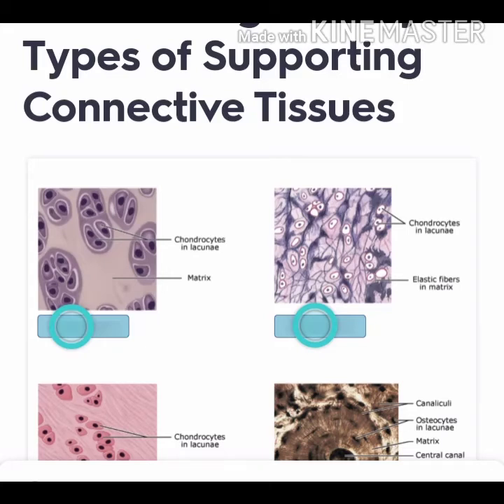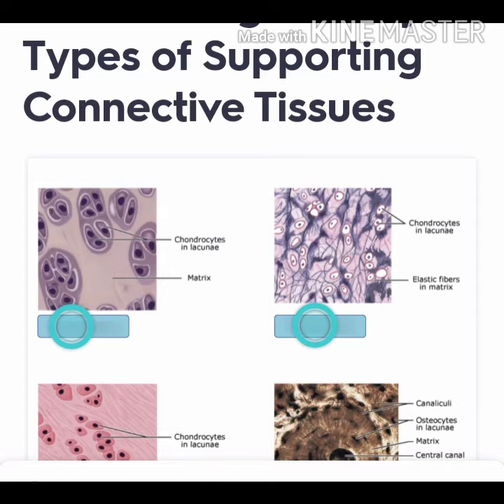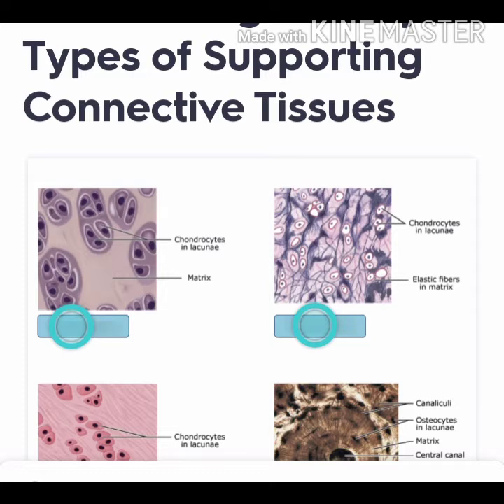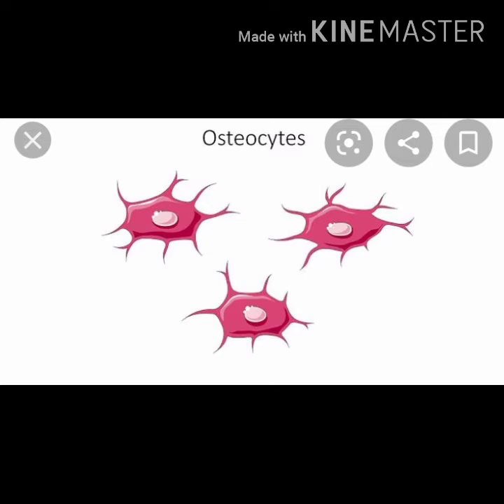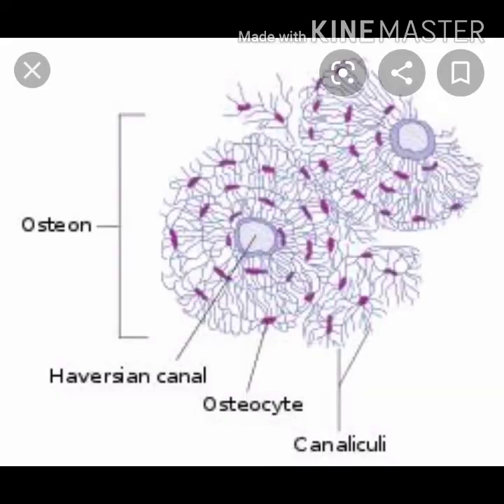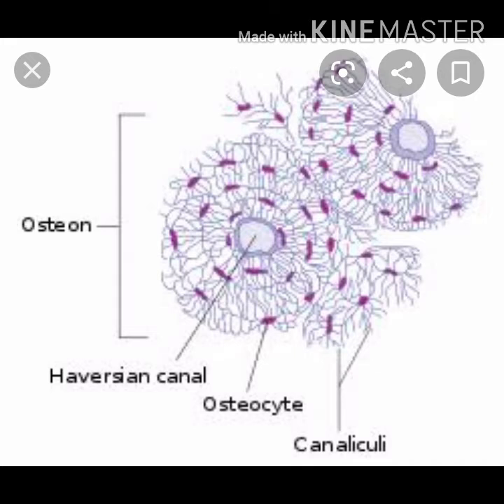STD 9 supportive connective tissue